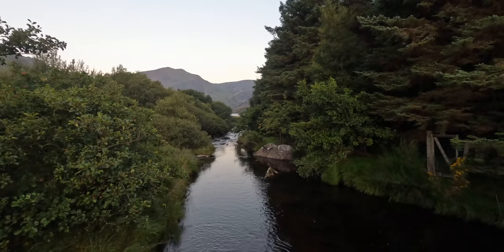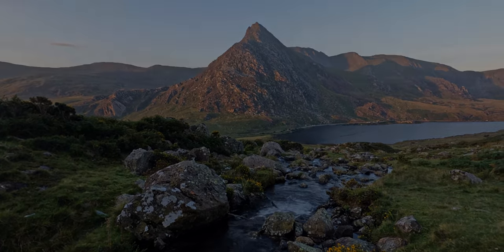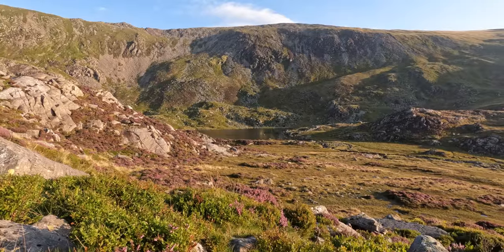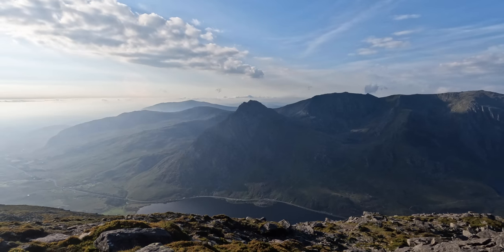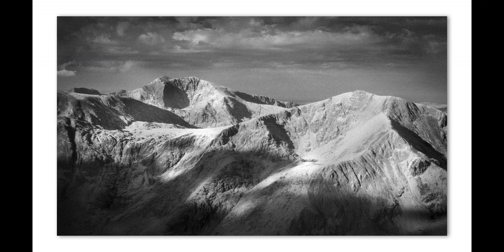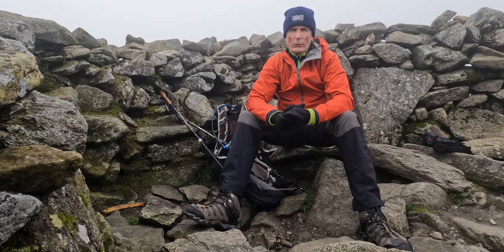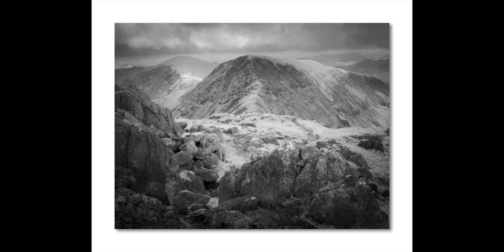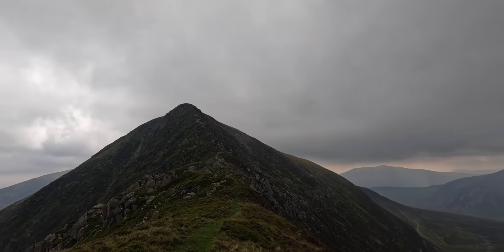Landscape photography without the saturation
I love a landscape shoot but I don't like to overdo the colours.

In this video I find a more subtle approach brings the landscape to life in the way that an oversaturated image can't hope to achieve.

Equipment Used
Nikon F80 and 28-300 VC Tamron

Preview App
Mark II Artists Viewfinder (iOS only on the App Store)

Vlogging Equipment
GoPro Hero 10
iPhone 12Pro